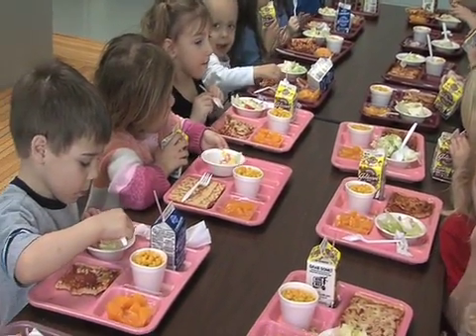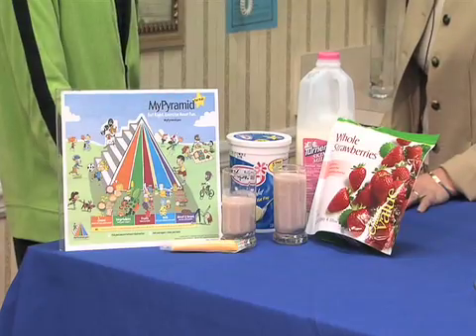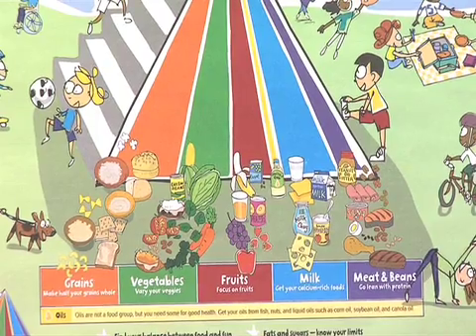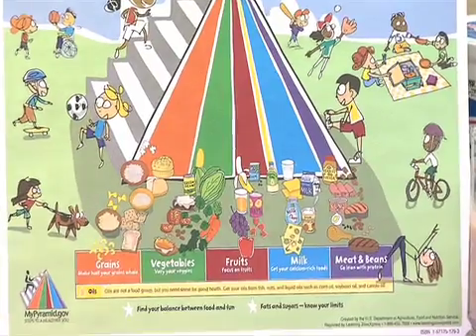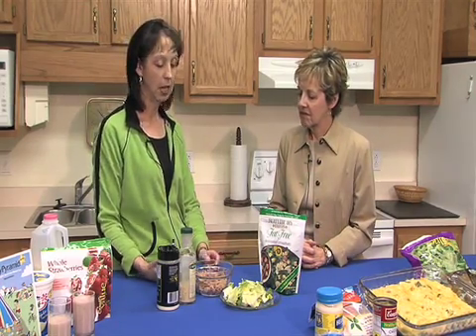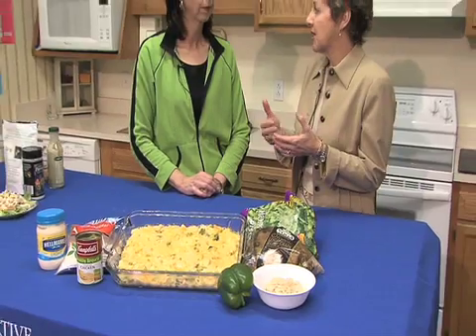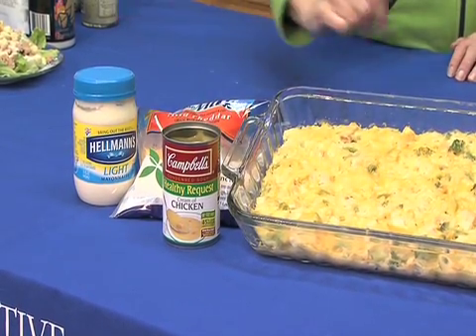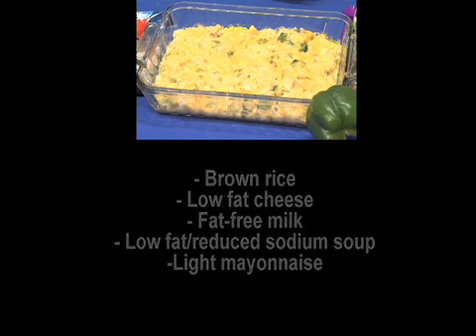It's About You! - Growing Kentucky, March 2009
March is national nutrition month and the focus is on preparing nutritious one-dish meals.